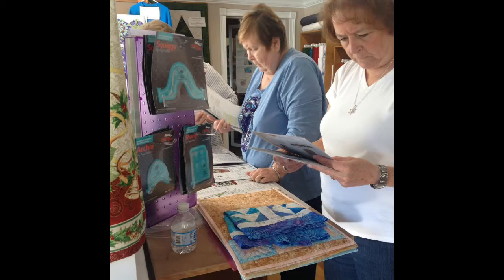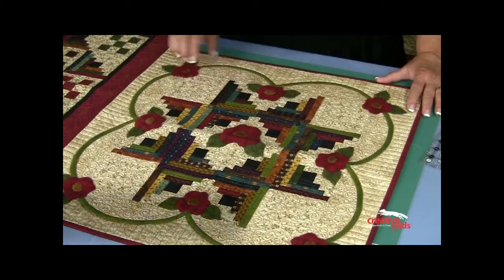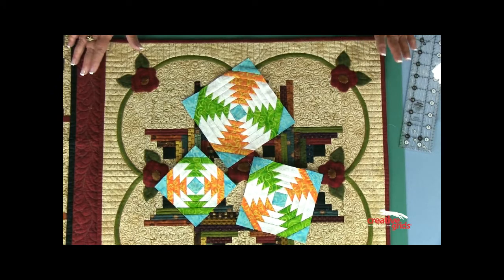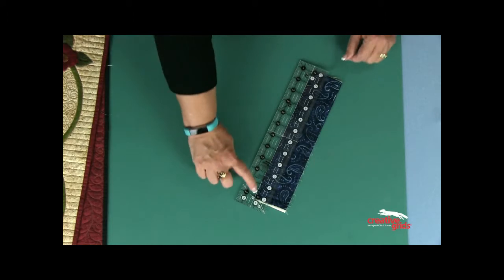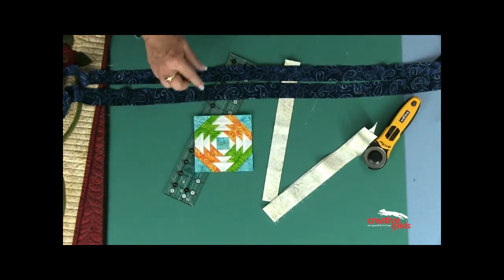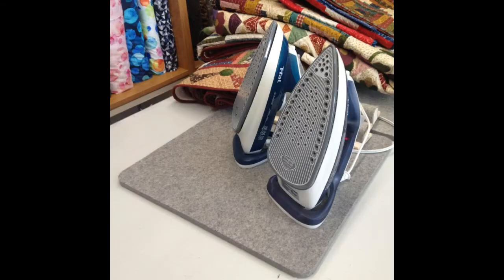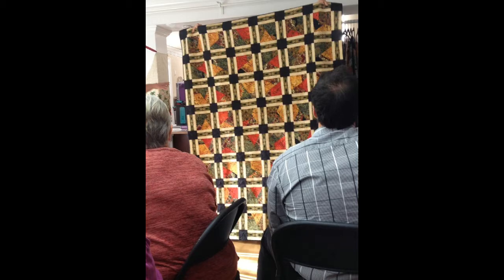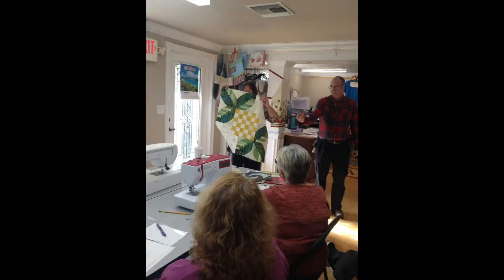Creative Grids Split Your Jelly Rolls in Minutes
Everyone wants to make a project faster in some way. For a lot of us cutting accurately and quickly is one of the ways we want to reduce time. In this video from Creative Grids, you'll learn how to convert your jelly rolls into 65 strips for 65 jelly rolls. Wow! Now that is time saving. We had Creative Grids come to the store to share how the Creative Grid rulers make quick work of all kinds of technical blocks. We had a wonderful time with Creative Grids in January and wanted to share some of their videos since you missed the class. If you see a ruler you want visit our or call the store (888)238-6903 to order.